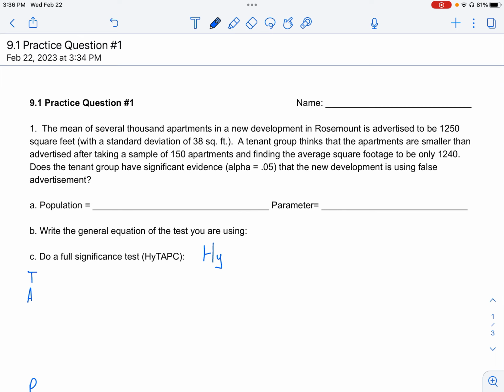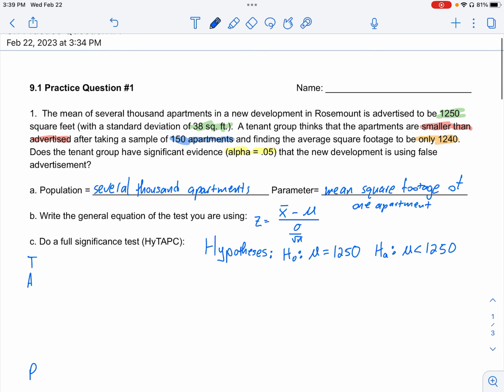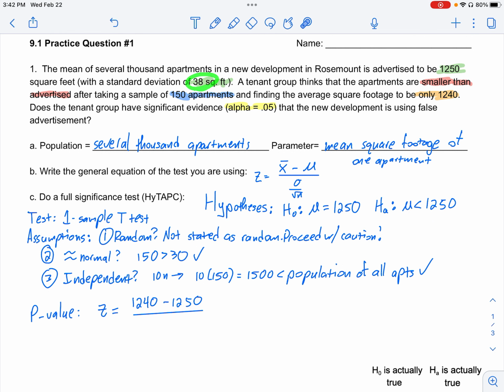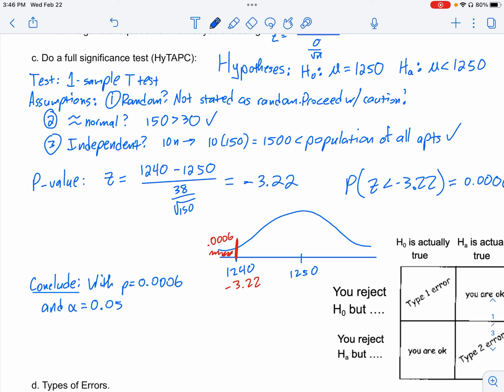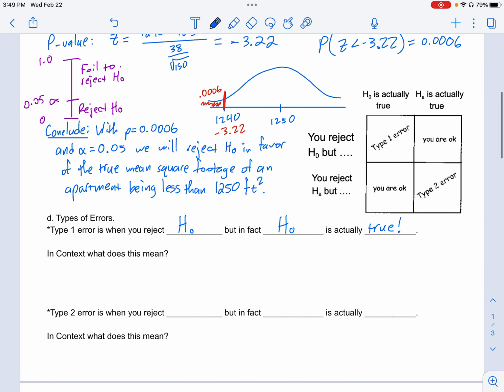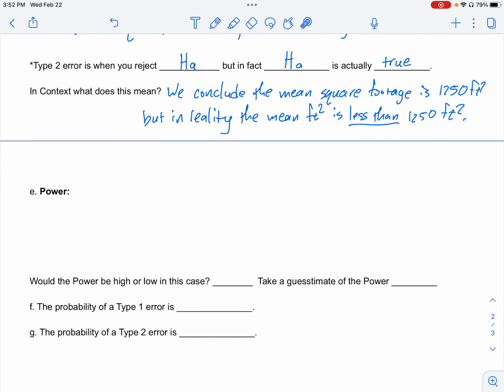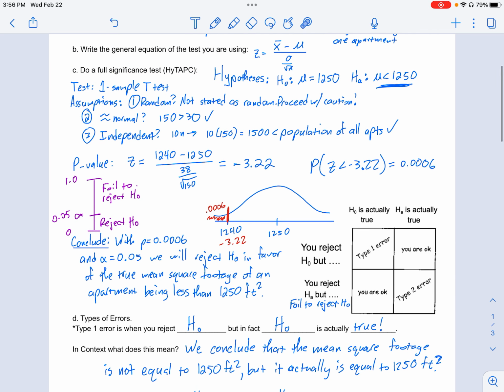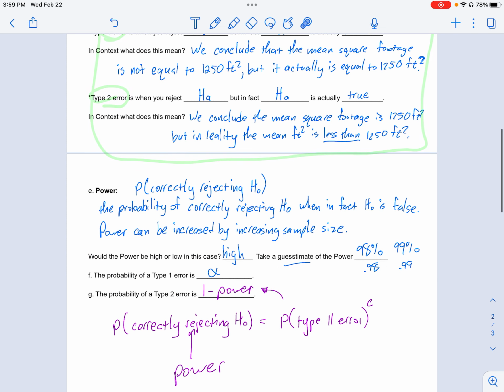9.1 Practice Question #1 Video